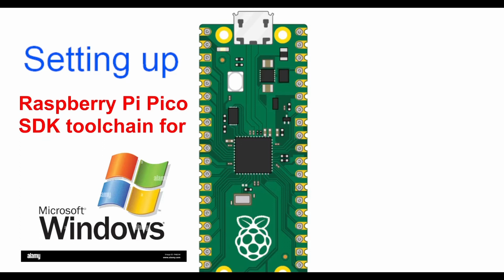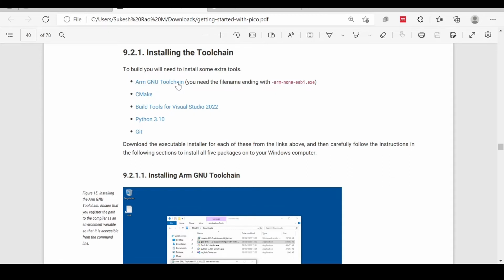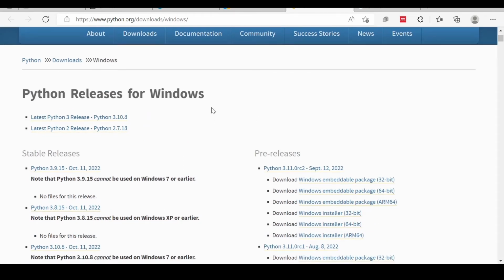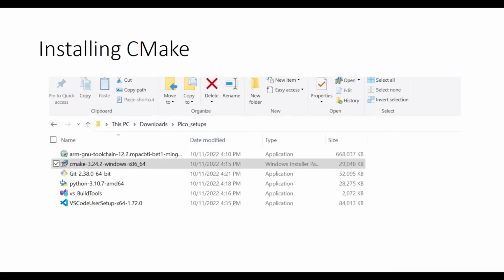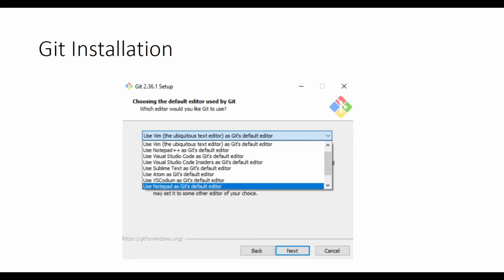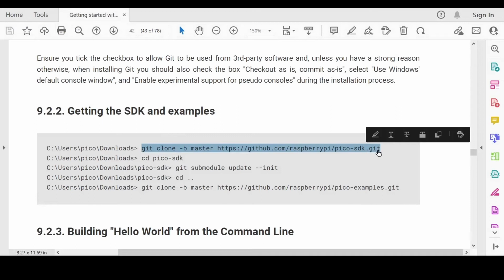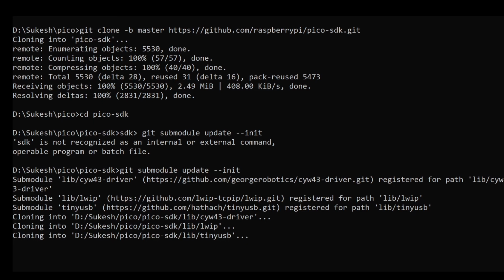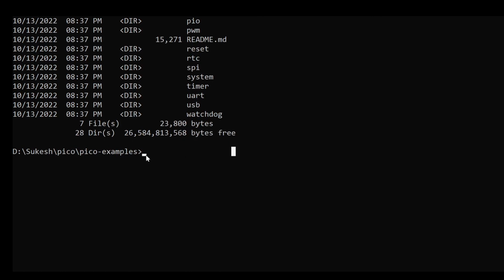Setting up Raspberry Pi Pico SDK tool chain on Windows 10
Raspberry Pi Pico can be connected to Windows OS and it requires few applications to develop applications
download the required tool from following links
Arm GNU Toolchain (you need the filename ending with -arm-none-eabi.exe)